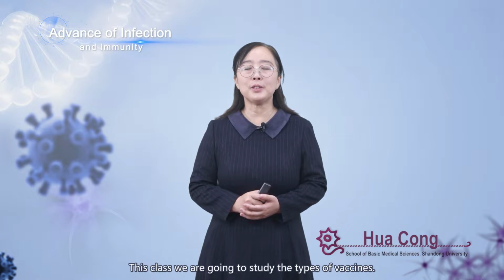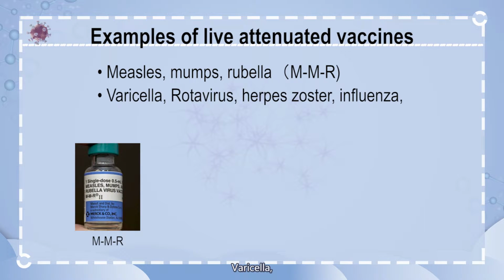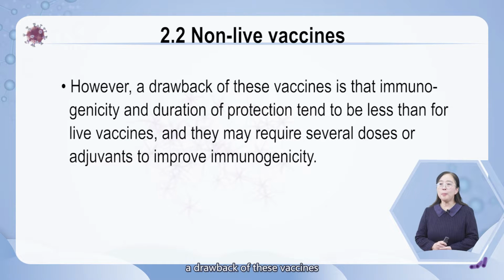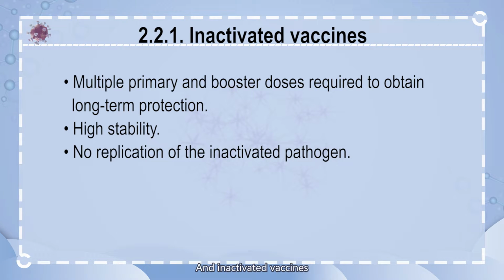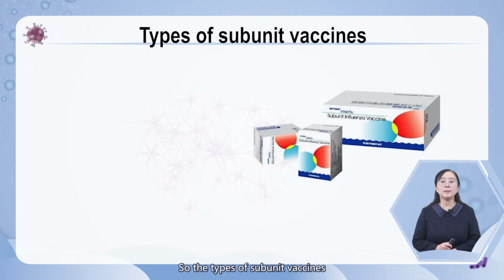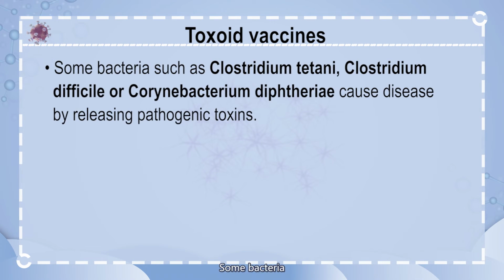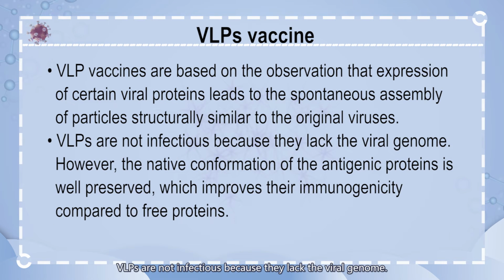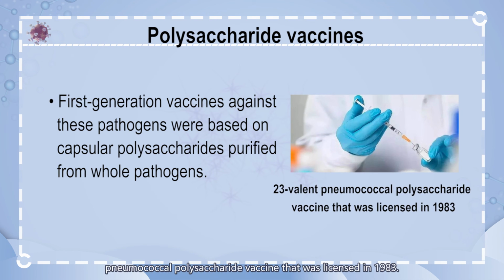8.2The type of vaccines